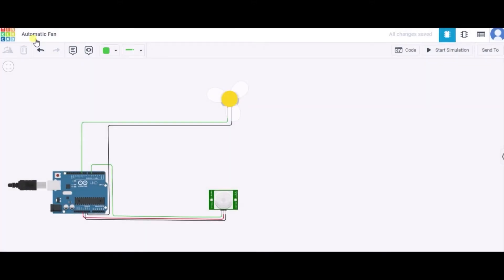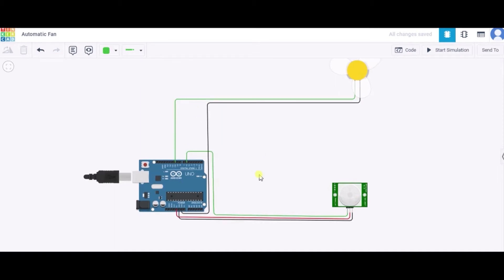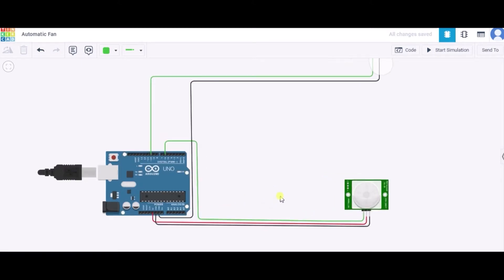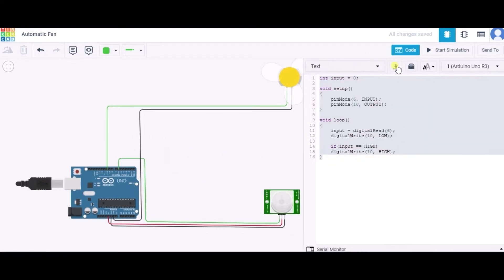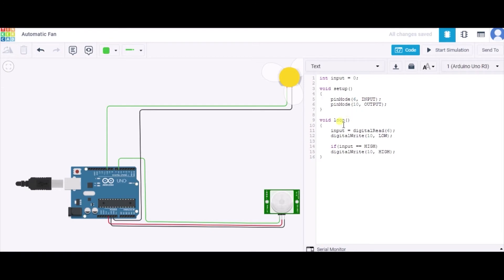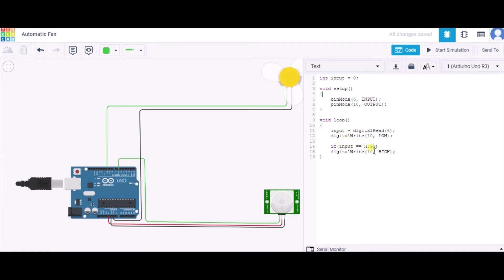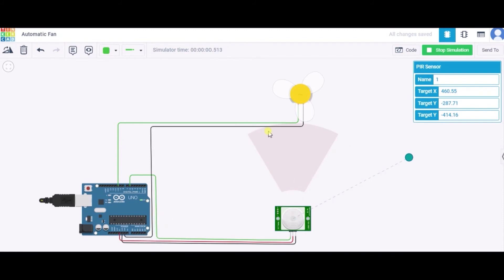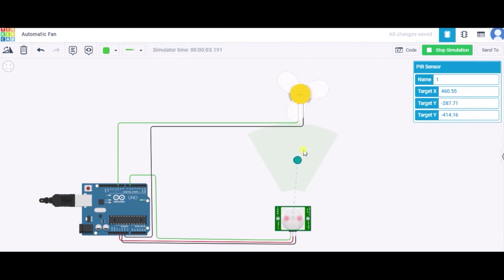Automatic Fan Using Arduino | Arduino Project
In this tutorial, we will make an Automatic Fan Using Arduino as part of our Arduino project.
In this project, we will use  PIR Sensors to know the existence of any human in the room based on which will turn the ON or OFF the fan. This will help to save electricity and the comfort it will provide and save human time to switch on and off the fan.

Looking to beat the heat and cool down your space with a nifty DIY project? You can build an automatic fan with Arduino that automatically turns on when it detects a human presence in the room.

With a little bit of coding and some basic hardware, you can create a fully automated fan that will keep your space cool and comfortable all summer long. So why wait? Get started on your Arduino automatic fan project today and beat the heat in style!

For physical projects, the components can be purchased online or from any electronics center.

For online projects, the TinkerCad website can be used.

Components:

To make an Automatic Fan, we will require the following components:

● 1 Fan
● Connecting wires

Timestamp:

00:00 - Introduction
00:16 - Requirements
00:22 - Project Assembly
01:03 - Code Explanation
01:57 - Execution